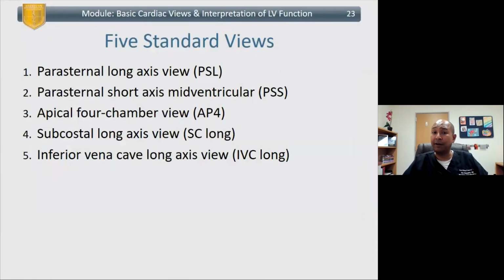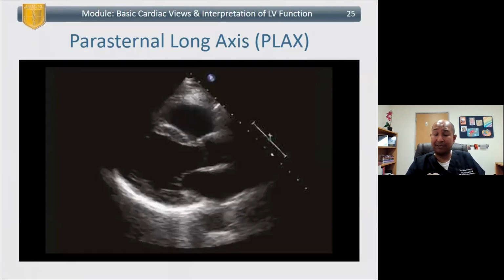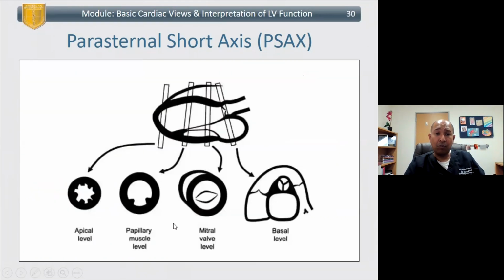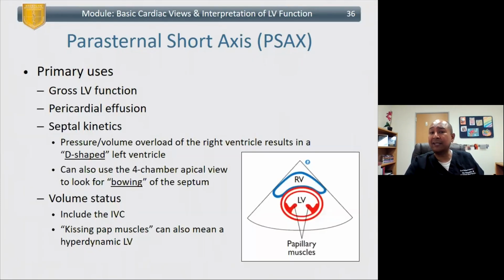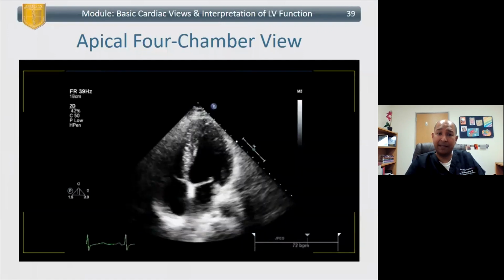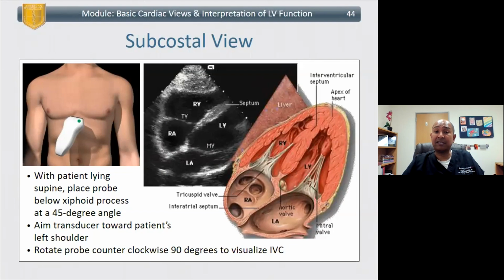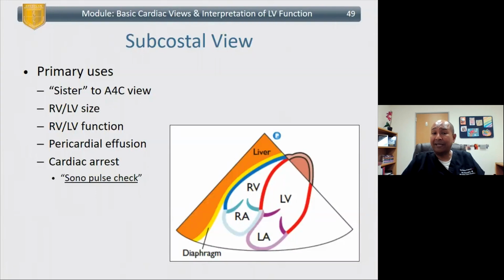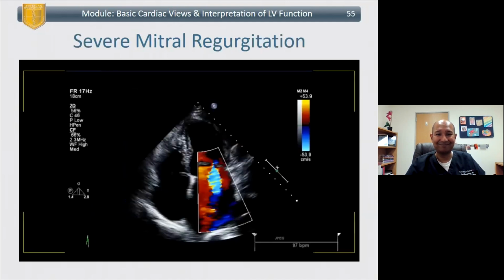ABIM Critical Care Boards: Ultrasound Scanning - Severe Mitral Regurgitation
📚 ABIM Critical Care Boards: Ultrasound Scanning – Severe Mitral Regurgitation | With Dr. Raj Dasgupta

Join Dr. Raj Dasgupta, award-winning educator and quadruple board-certified physician, as he breaks down the ultrasound findings and clinical implications of severe mitral regurgitation in the ICU setting. This high-yield session is part of the ABIM Critical Care Board Review Series and is designed to help you recognize and interpret one of the most frequently tested and clinically significant valvular abnormalities.

Through focused instruction, real-world clinical insight, and clear imaging examples, Dr. Raj teaches you how to use point-of-care ultrasound (POCUS) to identify severe mitral regurgitation, assess its severity, and understand its impact on hemodynamics and patient management in critical care.

🔍 What You’ll Learn in This Video:

Pathophysiology and clinical presentation of mitral regurgitation

How to identify MR on cardiac ultrasound using key echocardiographic views

Color Doppler techniques for evaluating regurgitant jets

Clues to distinguishing between mild, moderate, and severe MR

Ultrasound findings associated with acute vs. chronic mitral regurgitation

High-yield board exam pearls and image interpretation tips

Clinical decision-making and management implications in the ICU

🧠 Who This Video Is For:

ABIM Critical Care Board candidates

Internal medicine and emergency medicine physicians

Critical care fellows, residents, and medical students

ICU clinicians seeking to refine their cardiac ultrasound interpretation skills

Anyone aiming to master valvular pathology on bedside ultrasound

🎓 This is an essential video for those who want to go beyond basics and develop a more nuanced, board-relevant understanding of valvular heart disease on ultrasound—with Dr. Raj's trademark teaching clarity and real-world relevance.